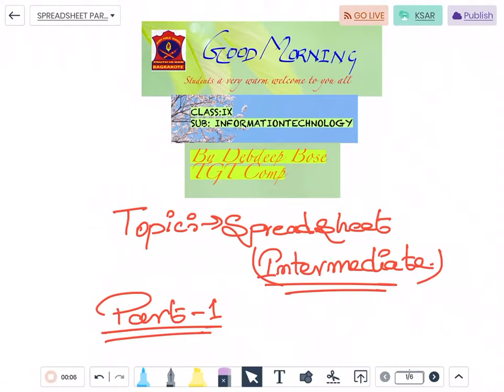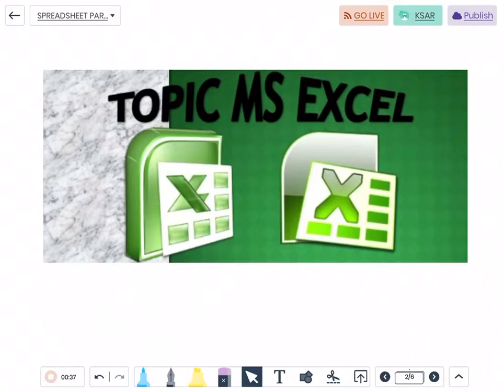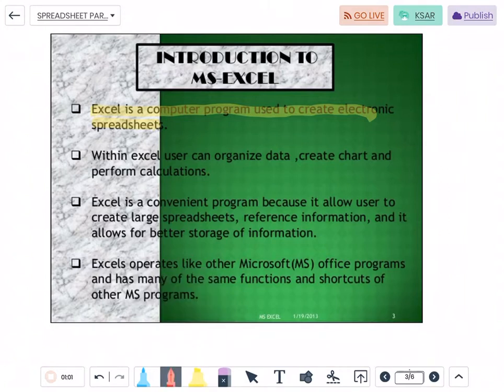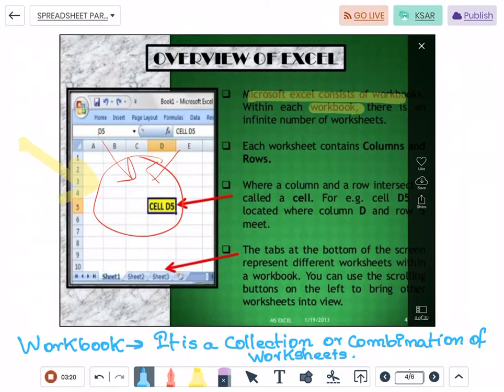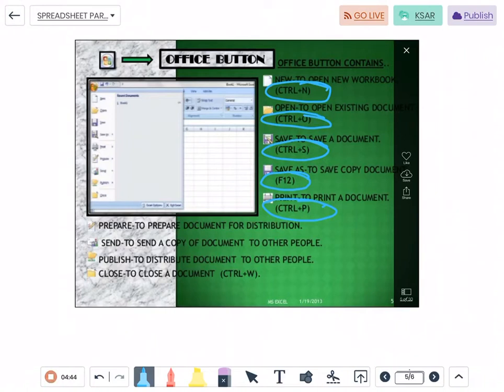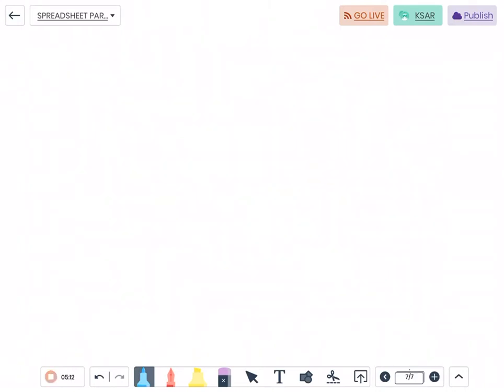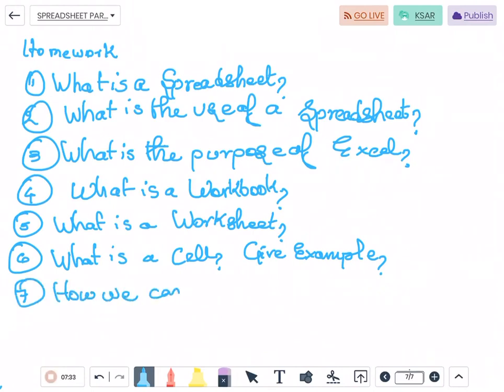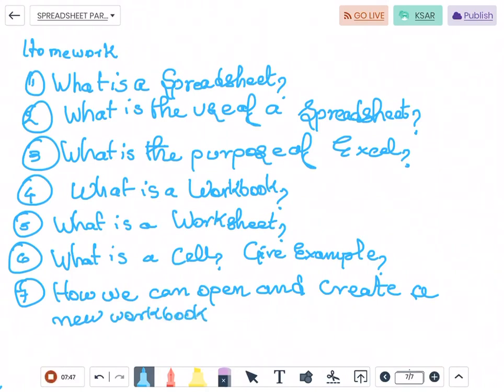CLASS IX UNIT 5 SPREADSHEET INTERMEDIATE. (PART 1)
The video covers the first part of the chapter